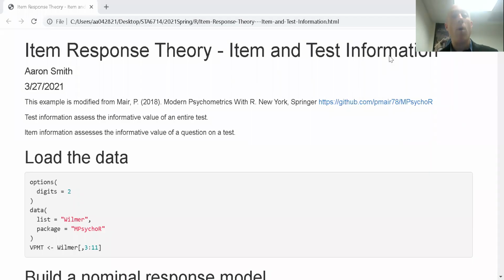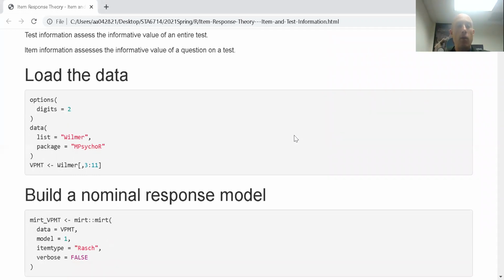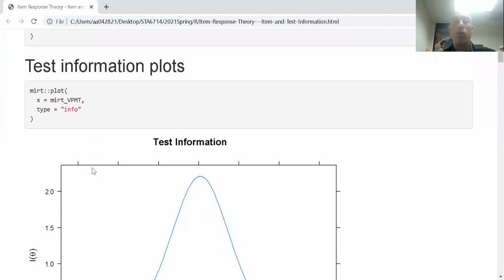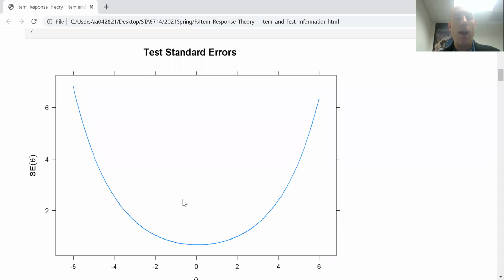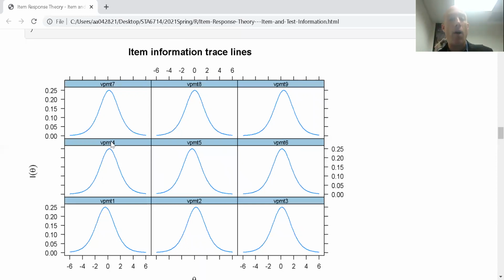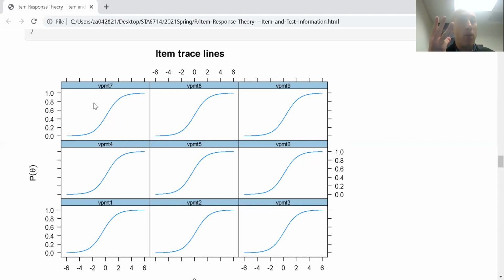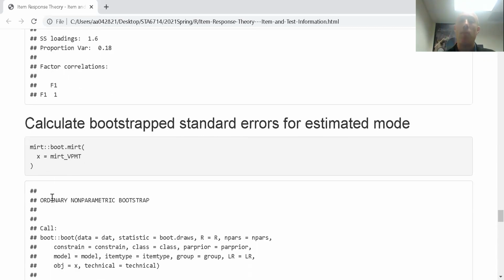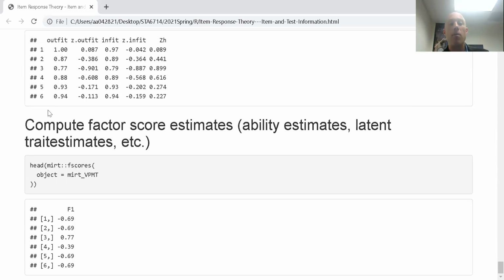Item Response Theory - Item and Test Information